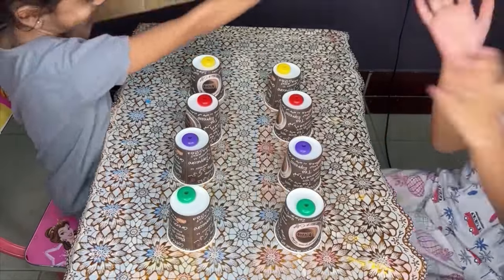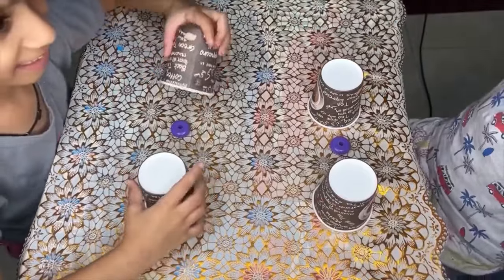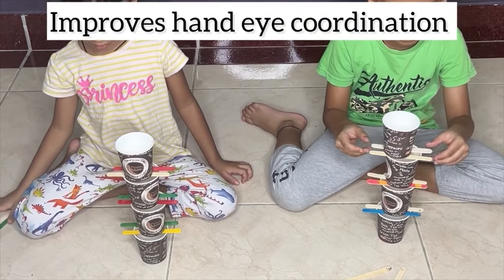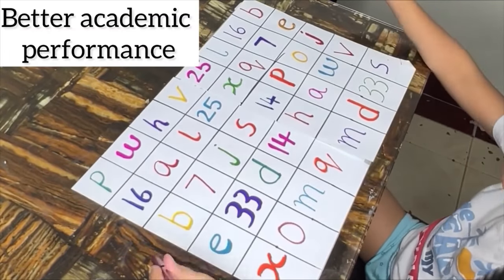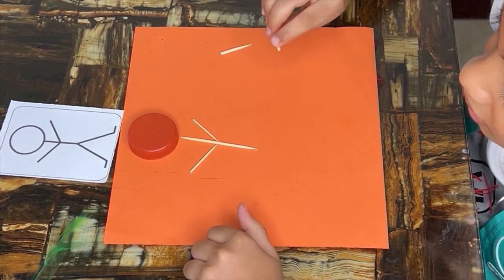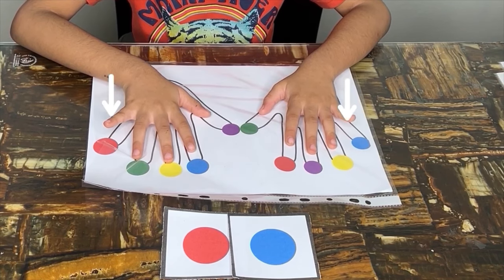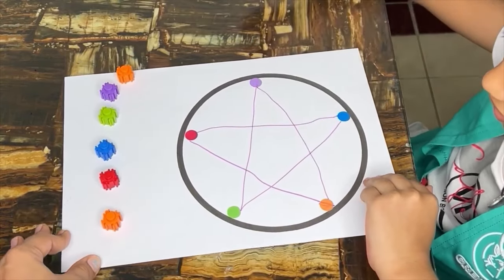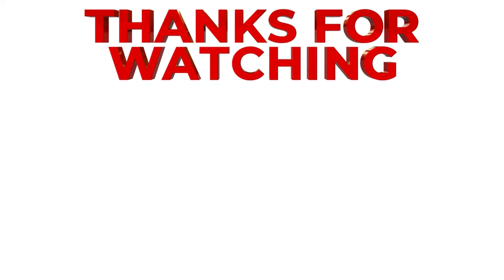25 Brain gym Activities For Kids | Brain Gym (Memory Games)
25 Easy and Simple Brain Activities For Kids |  Brain Boosting Exercises |
Benefits:
✅Activates both right and left brain.
✅Develops coordination and fine motor skills.
✅Improves concentration
✅Enhances Brain Development
✅Attentiveness
✅Logical thinking
✅Alertness
✅Visual Discrimination
✅Critical Thinking
✅Memory Enhancement
✅Pattern Recognition
✅Cognitive Development
✅Spatial Awareness
✅Problem-Solving

"Welcome to Parenting Whispers! Find easy and fun kids' activities, positive parenting tips, and brain-boosting ideas here.

- Access 50+ Brain Boosting Activities for Free

- Enhance your parenting journey with personalized guidance – book your one-on-one consultation today!